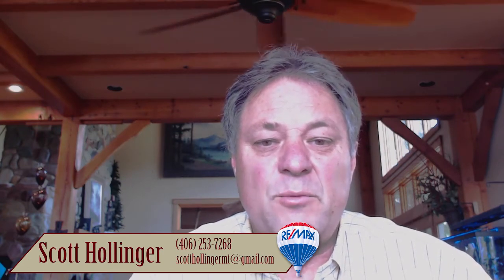A Few Ways to Make Your Home More Sound-Proof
Most buyers are hesitant to buy a home in a place where there’s a lot of outside noise, and rightly so. However, there are plenty of things you can do to greatly reduce the noise that makes it inside your home. For example, foam insulation and solid-core doors can greatly reduce any residual freeway or busy street noises. To get all of my tips, watch this short video.

Scott Hollinger
Hollinger Team